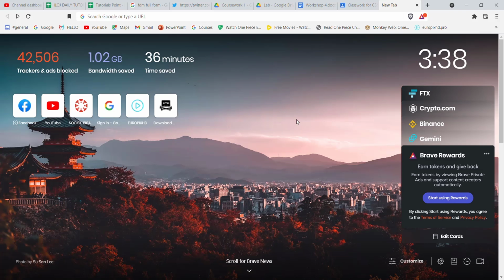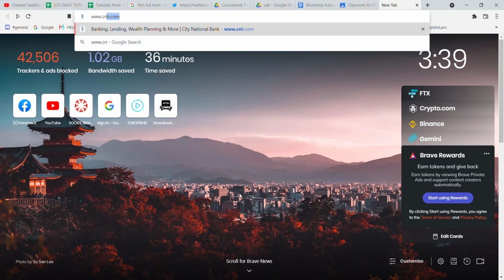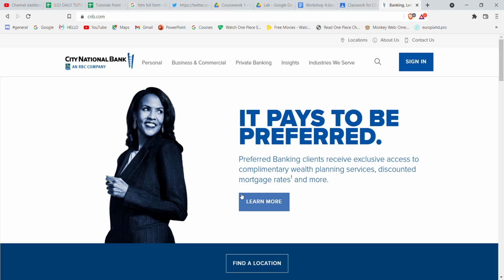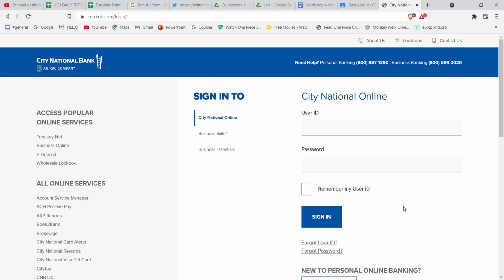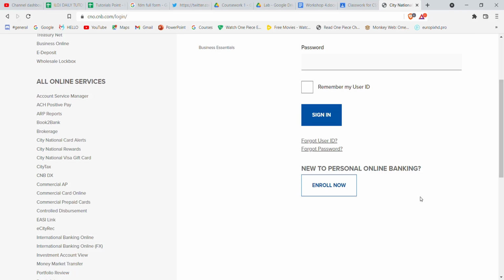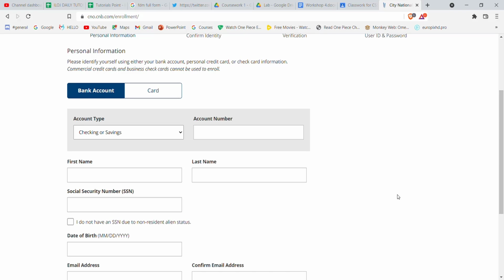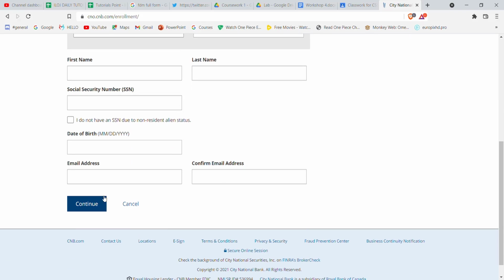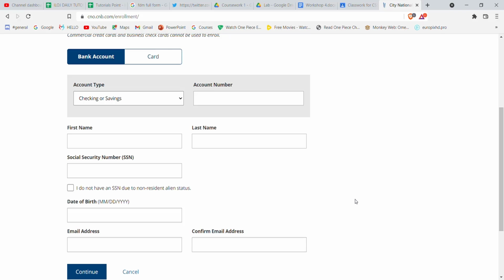How to Enroll City National Bank Online Banking | Sign Up cnb.com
In this video I will guide you in step by step process on how to enroll into the city national bank.

STEPS REGARDING :
1.Make sure that you are connected to the internet.
3.Click on the sign in option on the top right corner of your screen.
4.Scroll down and click on the enroll button.
5. Fill in credentials and click on continue.

How do I order checks for my City national bank account?
How do I Change my City National Bank Statement delivery method?
What accounts are eligible for city national online?
Can I open an account with City Bank online?